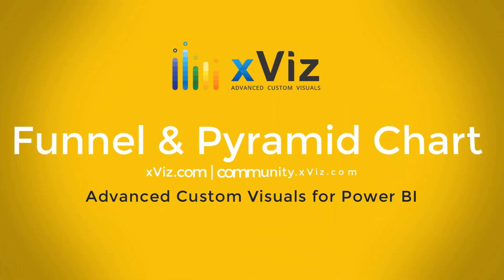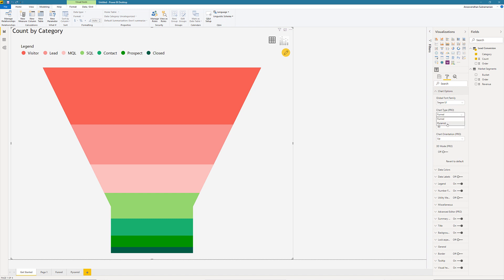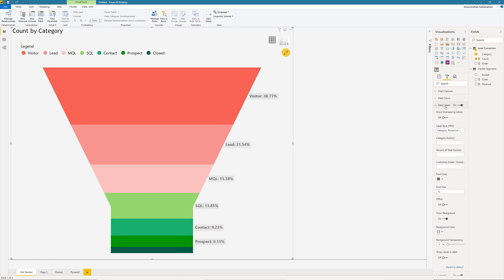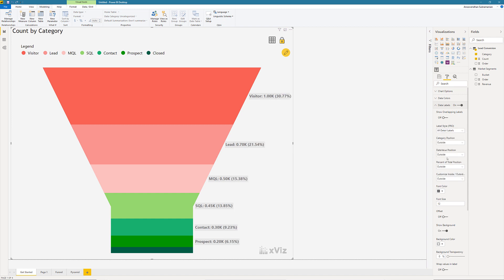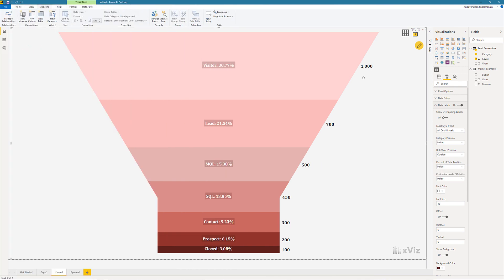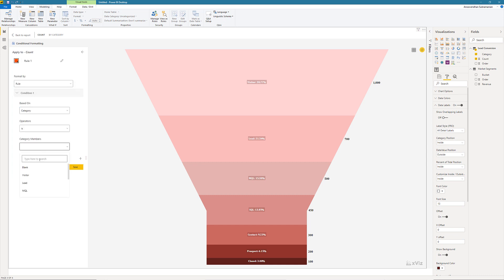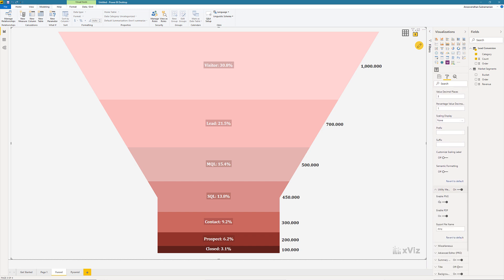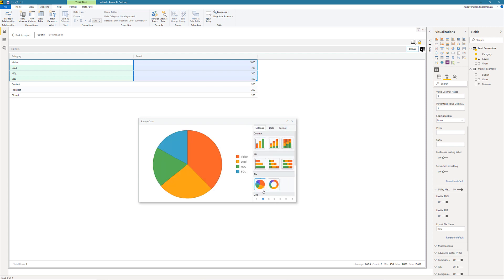An Overview of xViz Funnel and Pyramid Chart for Microsoft Power BI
The Funnel and Pyramid Chart for Power BI acts as 2 in 1 visual. It functions in two different visualization modes – Default and 3D. It is highly customizable with an extensive deck of properties for configuring every aspect of the visual.

**FEATURES**

Listed below are some of the frequently requested features in Power BI Ideas Place and Community.

All these features are available in the xViz Funnel/Pyramid Chart :

1. Data Label Customization
2. The Orientation of the Chart
3. 3D Visualization
4. Conditional Formatting
5. Sort By Function and many more.

Fallen in love with xViz Visuals?